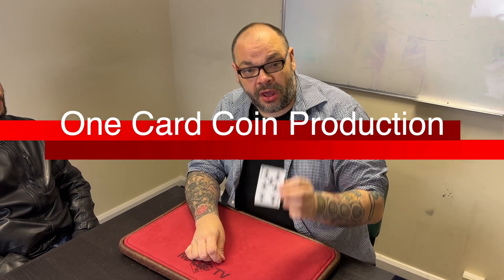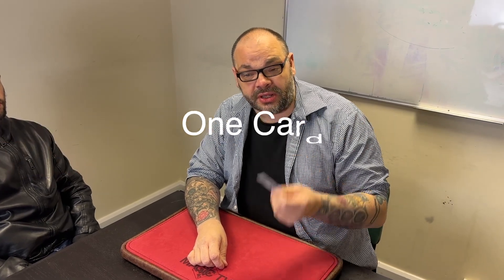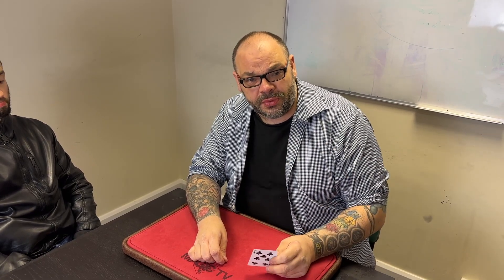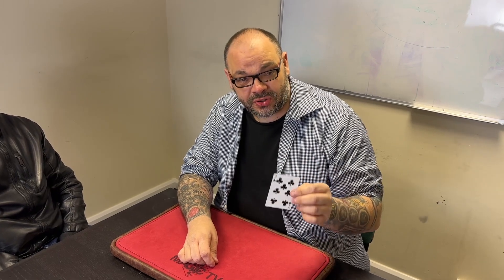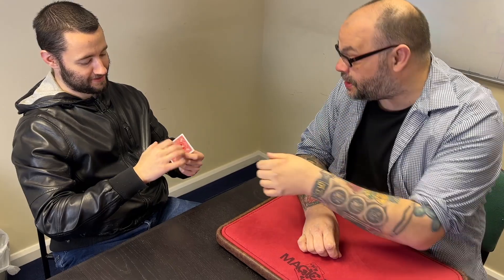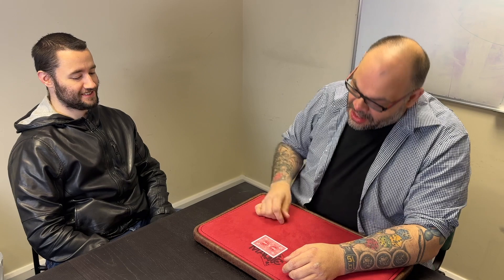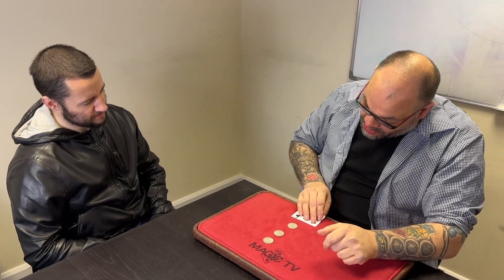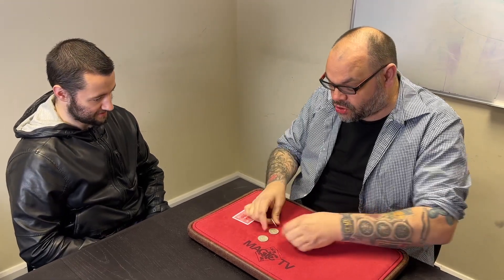One Card Coin Production | Card Infinitely Makes Coins